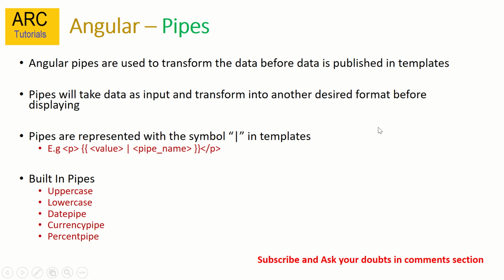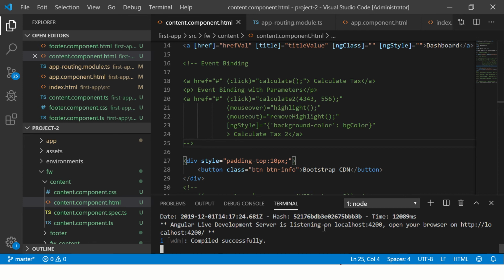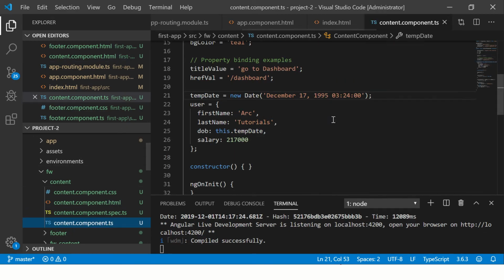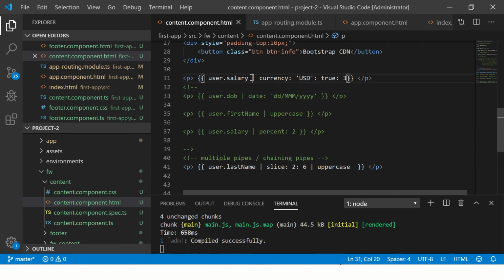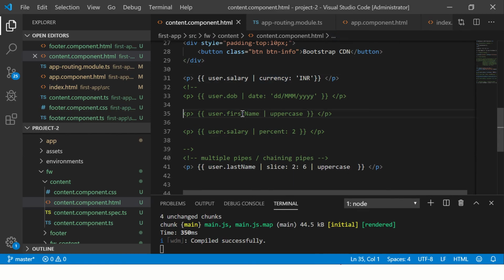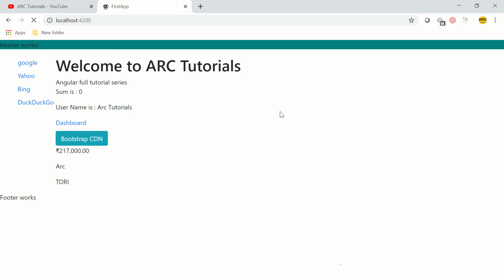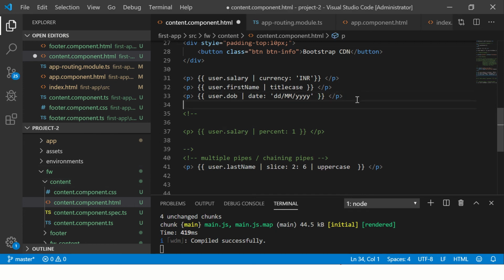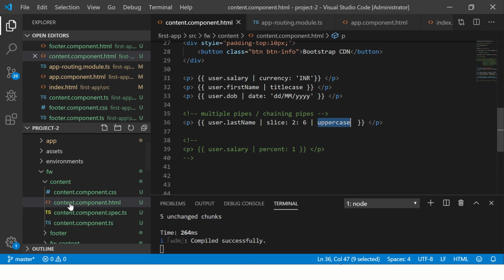Angular Tutorial For Beginners - Angular Pipes Tutorial | Angular 8 Tutorials For Beginners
Angular tutorials for beginners,angular tutorial series, angular tutorial 2020, angular tutorial for beginners step by step, Angular tutorials for beginner, angular pipes, angular tutorial 2020, angular pipes, learn to build first Angular 8 application in 15 mins. Angular 8 tutorial for beginners.Angular Pipes Tutorial, Angular 8 Full Tutorials For Beginners, Angular Routing Complete Guide in Angular 8 Tutorial Series. Learn HTML, CSS, JavaScript, TypeScript, Angular, React with ARC Tutorials.

Learn complete guides with live examples and code explanations.

3. Install Bootstrap Framework in Angular 8 Apps | How to Use Bootstrap Angular app| ARC Tutorials

8. How to run Angular 8 Applications using CLI | Angular 8 CLI Full Tutorial Series | ARC Tutorials